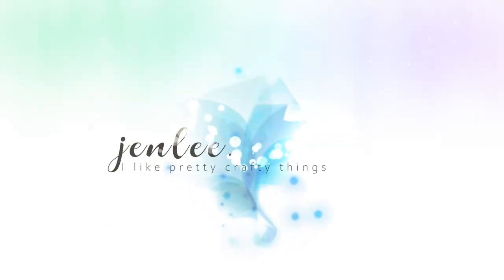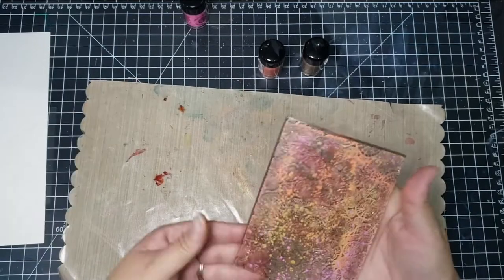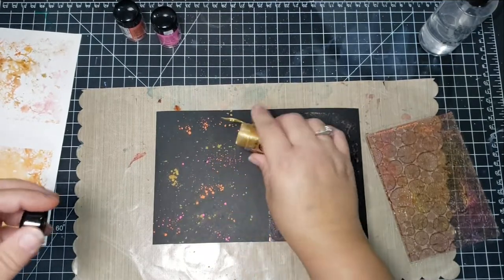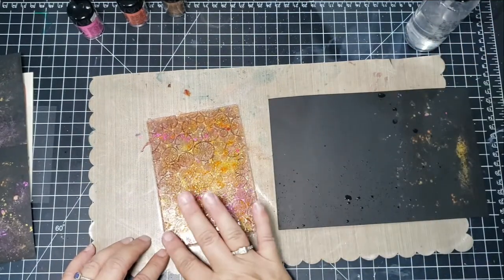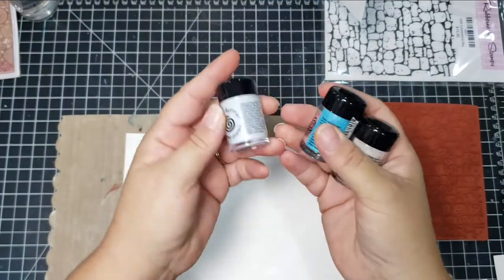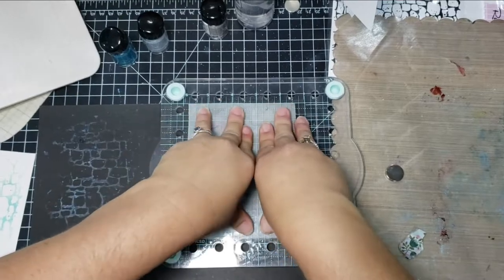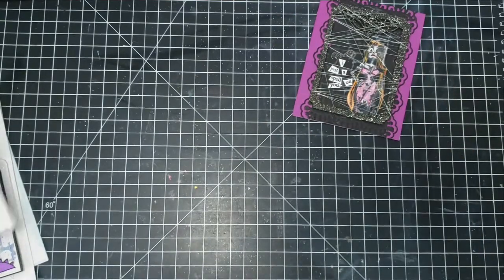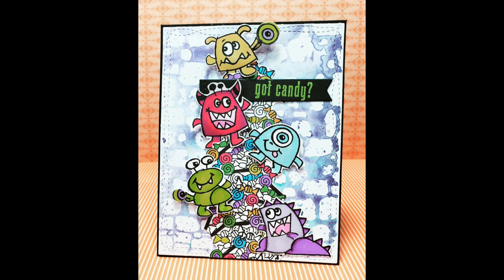Easy Shimmer Shaker Backgrounds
I had a blast using this cool technique using stamps and shimmer shakers!
xxjen

VIDEO CORRECTION:  The Tree Trunk background was purchased from The Frantic Stamper, NOT at the Scrapbook Expo as the video mentions.

PAPER
Black cardstock: Joann’s
Watercolor cardstock:  Michael’s

STAMPS (used on cards)
Stampendous, Little Monsters: Discontinued
Taylored Expressions, Candy Monster: Discontinued

SHIMMER SHAKERS
Vintage gold, lush pink, tangy tangerine, ice blue, teal ocean, sparkle snow, deep purple
*Note there are also sparkle shakers included in the link above.  The sparkle shakers are fine glitter.

Black jelly roll pen

Neat & Tangled, Sherbert: Discontinued

 ~~O~~~ IMPORTANT STUFF === The views and opinions that I express on this channel are my own. Products that I review are my own experience with that product. As we are each unique individuals, your experience might differ from mine. While I might recommend a product based on my experience, it is up to you, the consumer, to do your due diligence in determining if the product is right for you. Shop responsibly.